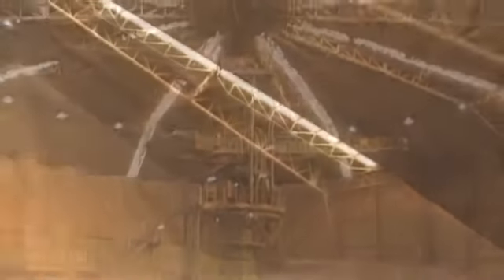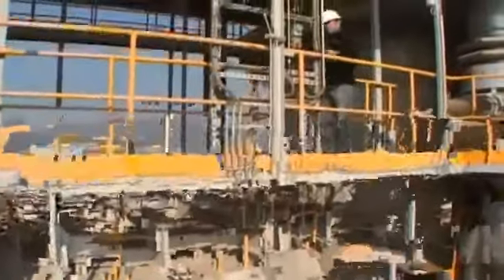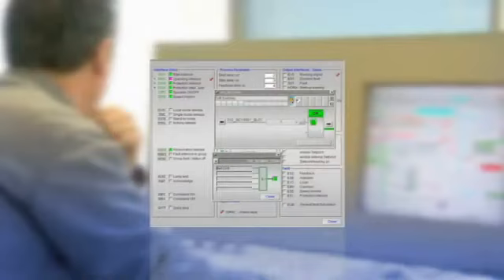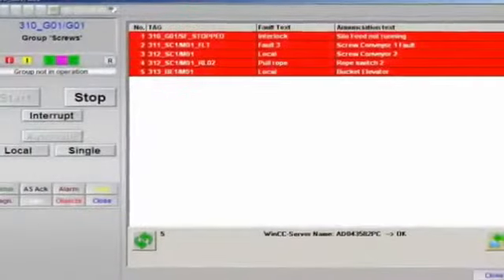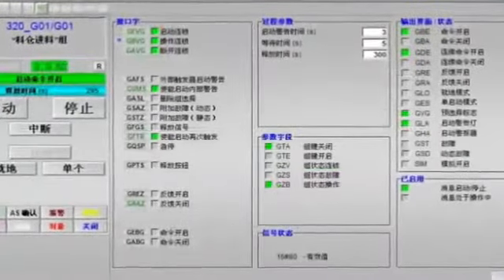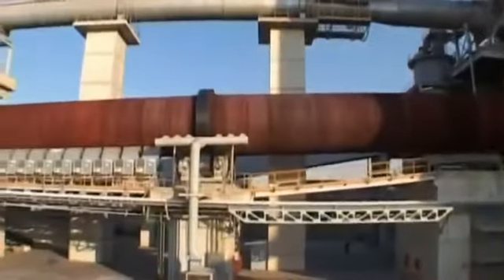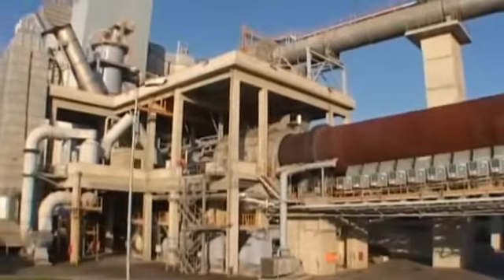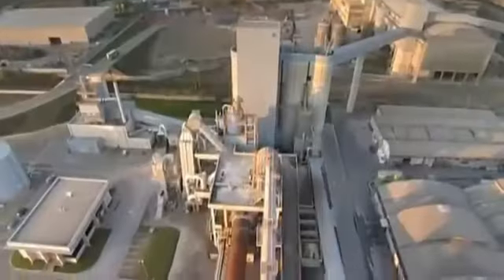Siemens Process Automation CEMAT™ The Process Control System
ruaut.ru